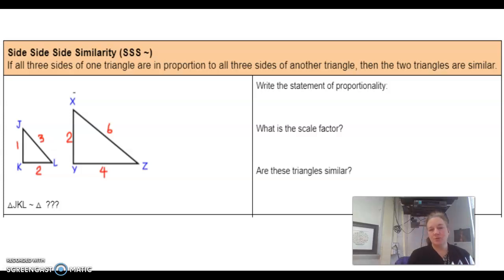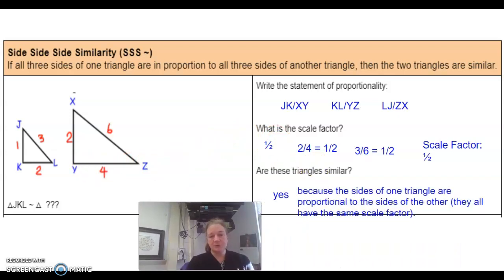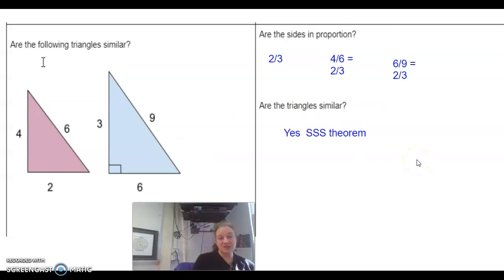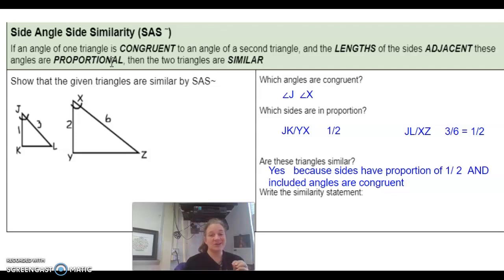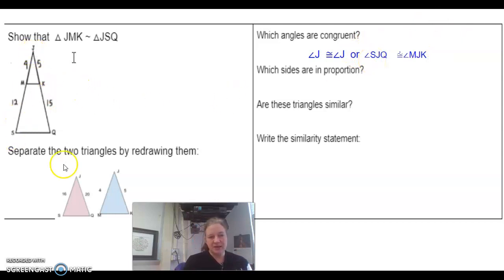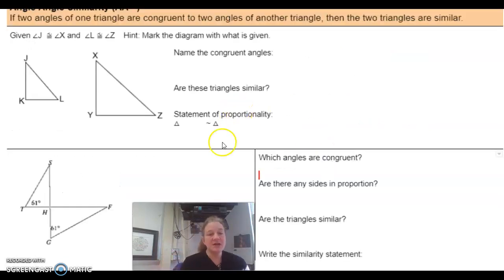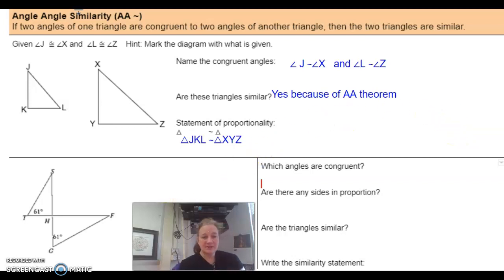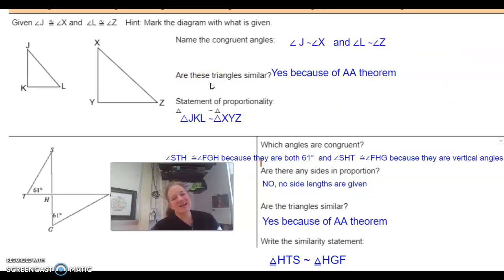Unit 6 Lesson 3